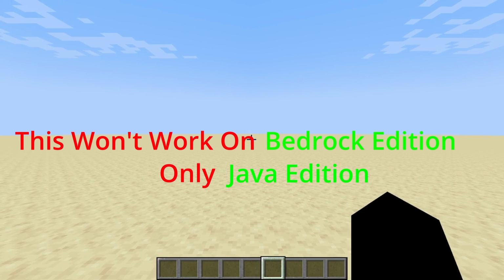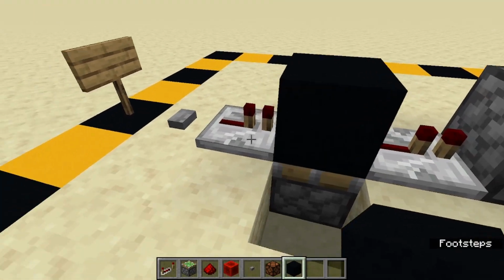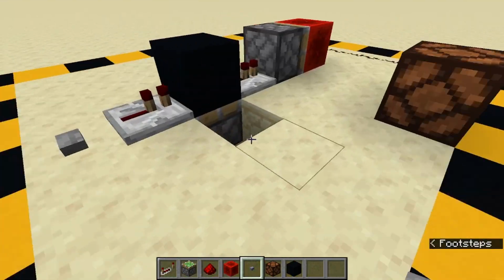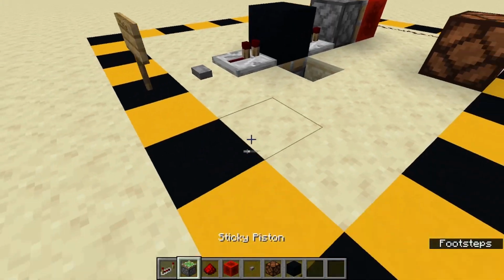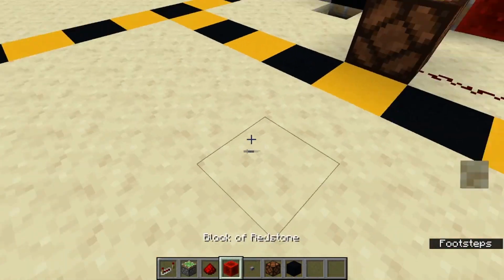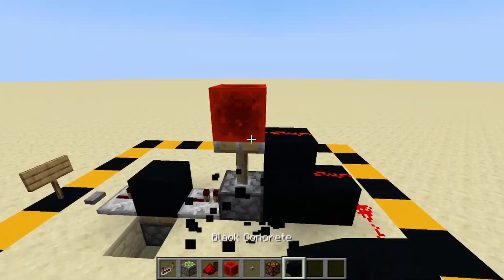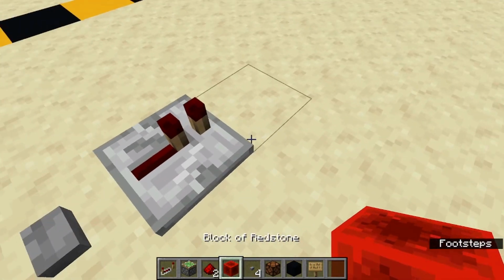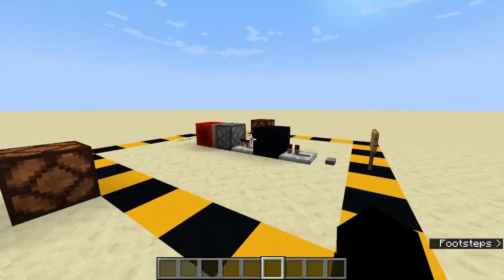T Flip Flop Tutorial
!! Warning !!
This Will Only Work On Java NOT BEDROCK EDITION

This Is A T-Flip Flop Which Is Used For Memory. You Can Input a signal And It Will Stay on until Next Signal.